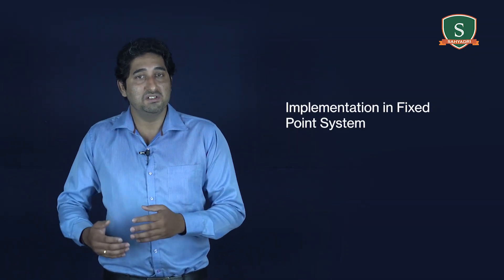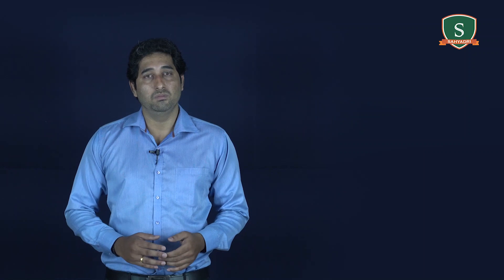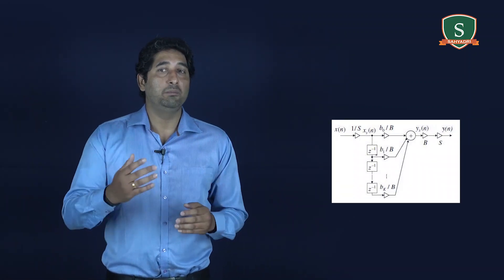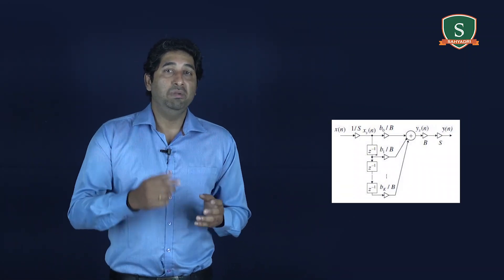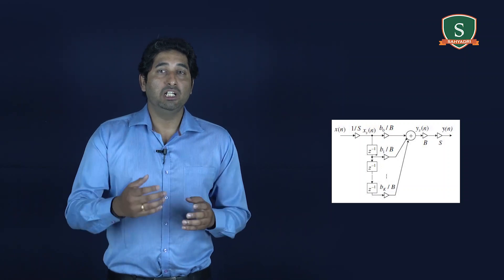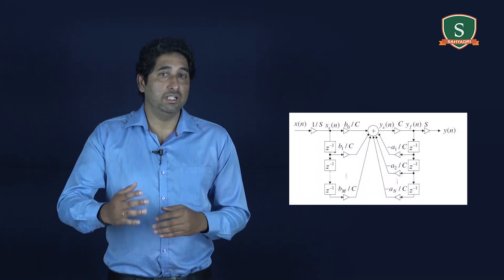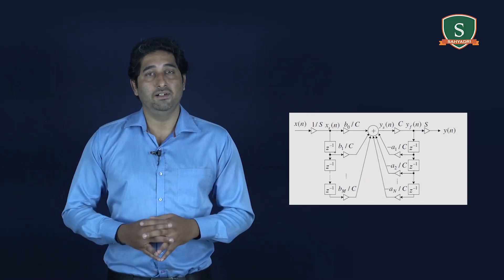18EC52 | M1| Part4 | Impulse Response Filter Implentation in Fixed Point Systems